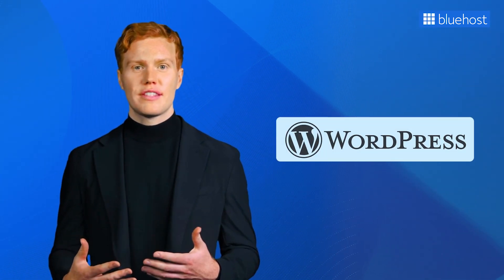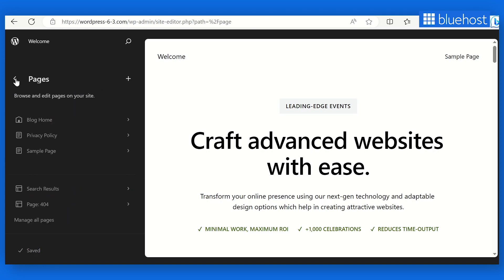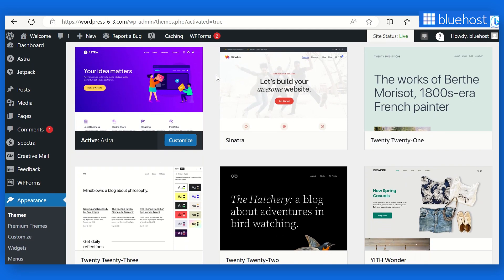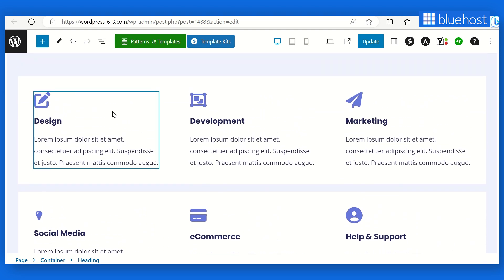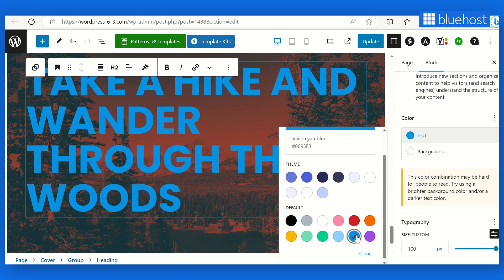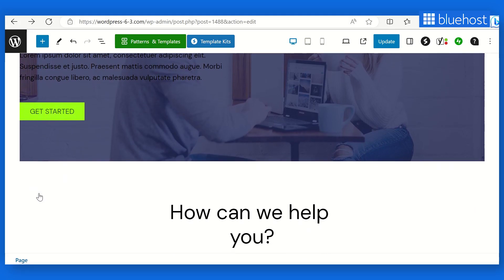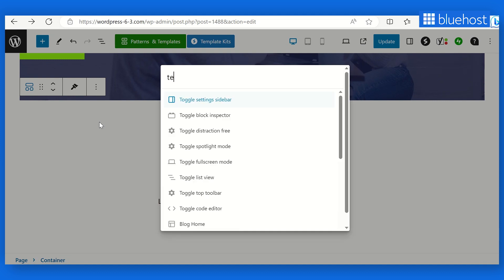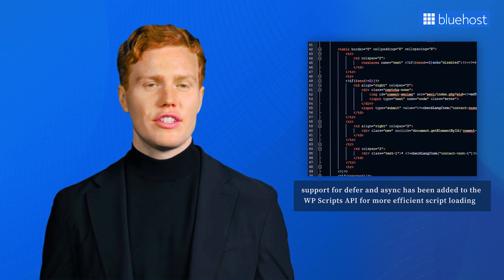What's new in WordPress 6.3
WordPress never stops evolving, and version 6.3 is here to prove it.

If you’re looking to build a stunning website, Bluehost has the perfect solution for you!

Imagine a world where your website effortlessly glides to new heights of functionality and style. Well, hold onto your hats, because the second major release of the year is here to make that a reality!

Get ready to dive into the awesomeness that is WordPress 6.3 – the BIG talk of the town set to drop on August 8th, 2023!

Brace yourselves, because this isn't just any release – it's the one we all have been waiting for. Here we're talking about enhancements, improvements, and a touch of digital magic that's going to redefine the way you experience WordPress update 2023.

Your website's about to get a seriously stylish makeover, and you're at the forefront of this digital revolution!

-Guide to using site editor to improve editing capabilities
-How to manage patterns in the site editor
-What are the ways to edit pages
-Previewing block themes
-How to change style with style revision?
-How are padding and margin controls improved?
-How to select image aspect ratio?
-Color and layout support for the cover block
-Filter for enhanced duotones
-Updated design tools and new blocks
-What is the command tool in WordPress 6.3?
-How to use link control for navigation?
-Ways to optimize LCP and SEO performance
-What is under-the-hood improvement for developers?

WordPress 6.3 walkthrough is about to revolutionize the way you experience website creation and management. Packed with a slew of fantastic enhancements, this major release is designed to benefit users like you in numerous exciting ways:

1) Sleeker Design Options: WordPress 6.3 brings an array of sleek design elements, allowing you to craft visually captivating websites that truly stand out.

2) Performance Boost: WordPress 6.3 comes with performance optimizations that ensure your website runs like a well-oiled machine, providing visitors with a seamless and speedy browsing experience.

3) Advanced Customization: From headers and footers to widgets and sidebars, you'll have more control than ever over the look and feel of your site.

4) Improved Content Creation: Creating and managing content becomes a joy with improved content creation tools. Whether you're a blogger, business owner, or artist, you'll appreciate the intuitive and efficient content management system.

5) Seamless Integration: WordPress 6.3 ensures seamless compatibility, allowing you to expand your website's functionality with ease.

Timestamps:

00:00:00 Introduction
00:00:50 Introducing WordPress 6.3 - Unleash the power
00:01:08 Enhance your editing experience with the site editor
00:01:56 Effortlessly manage patterns in the site editor
00:02:45 Swiftly edit pages for a seamless workflow
00:03:21 Preview block themes and bring your vision to life
00:04:09 Easily undo style changes with style revisions
00:04:46 Improved padding and margin controls
00:05:36 Image aspect ratio selection
00:06:11 Color and layout support for cover block
00:06:50 Enhanced duotone filter
00:07:22 New blocks and enhanced design tools
00:08:27 Harness the power of the command tool
00:09:11 Simplify link control for effortless navigation
00:09:49 Optimized LCP and SEO performance
00:11:19 Exciting under-the-hood improvements for developers

About us